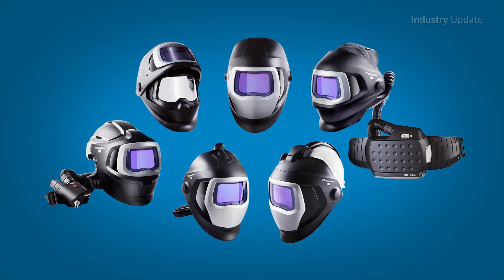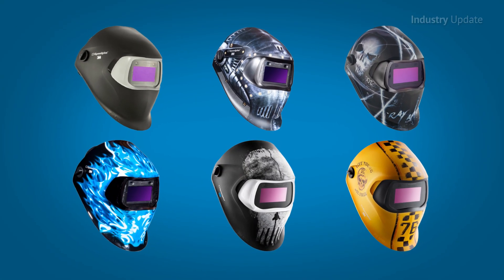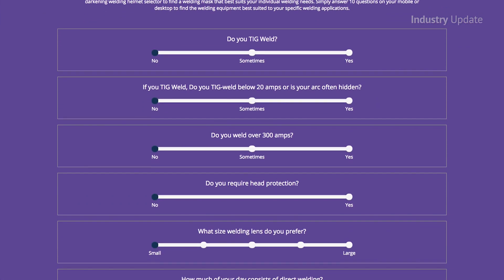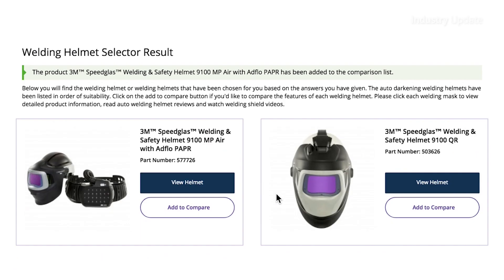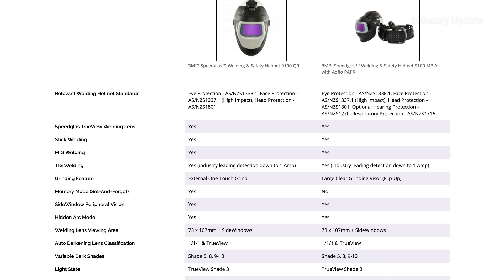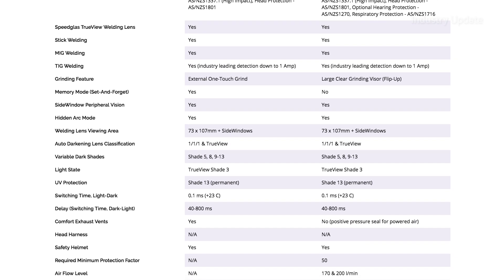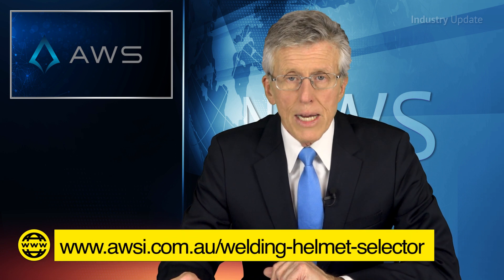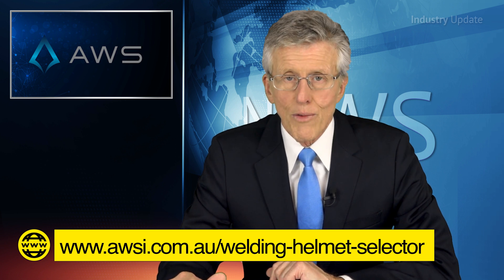Industry Update: AWS - Welding Helmet Selector Tool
Tim Webster and Industry Update Manufacturing Media presents the Welding Helmet Selector Tool from AWS.

With so many different welding helmet brands and options available, selecting the welding helmet that's perfect for your specific needs has never been more difficult. So instead of displaying welding helmets in a way that makes you do all the hard work, the team at AWS has completely reversed the process.